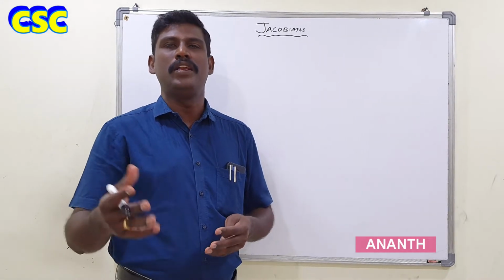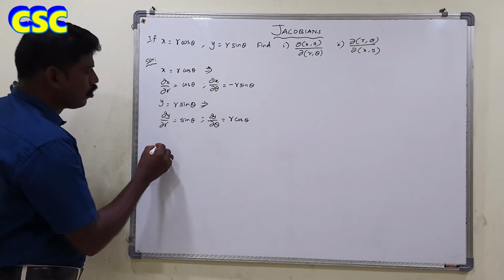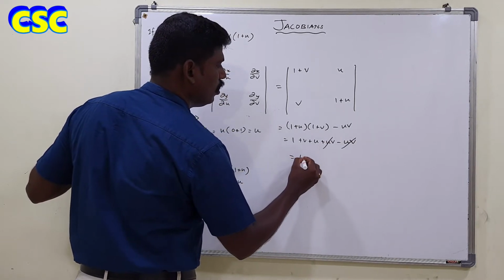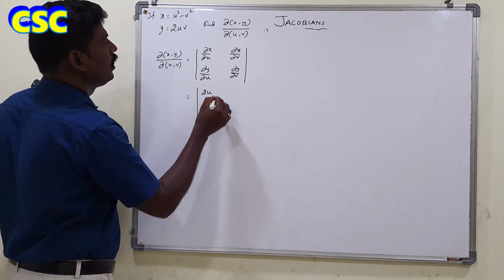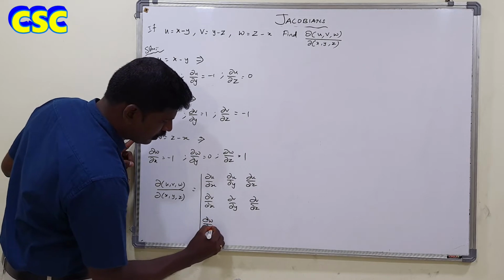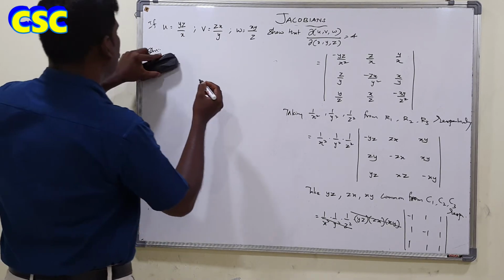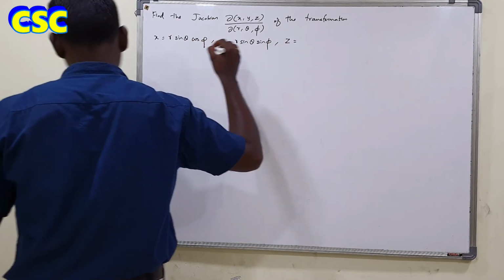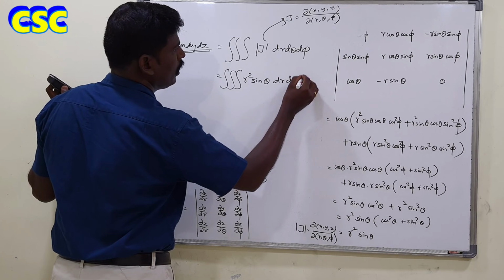Differential Calculus | Jacobians | Tiger Maths | Engineering Mathematics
Previous Link: Differential Calculus | Total Derivatives of a Function in Two Variables-4 | Tiger Maths